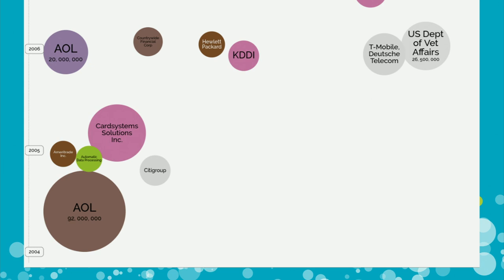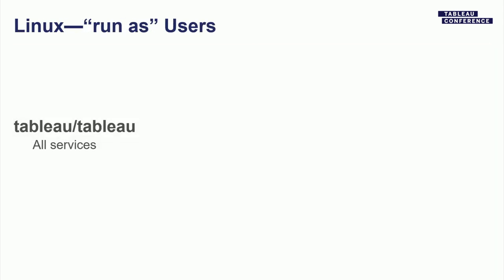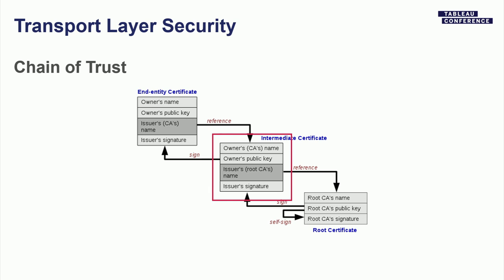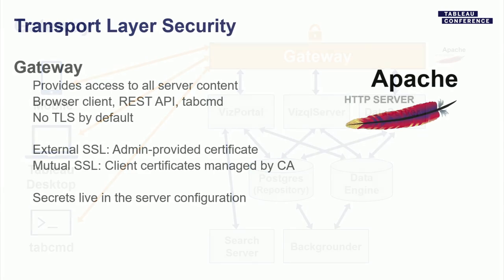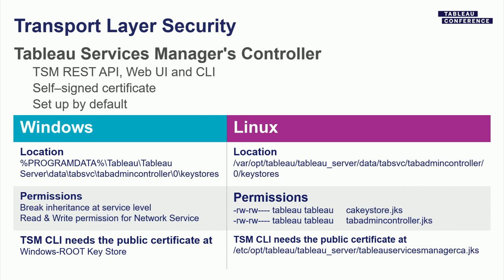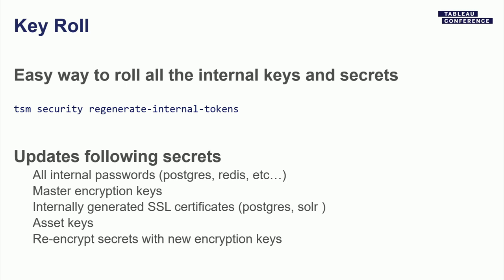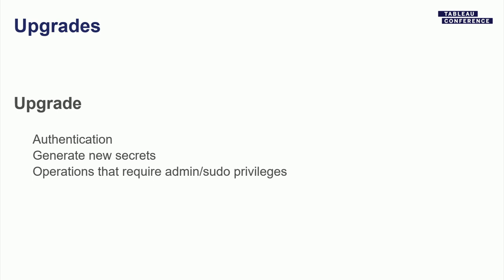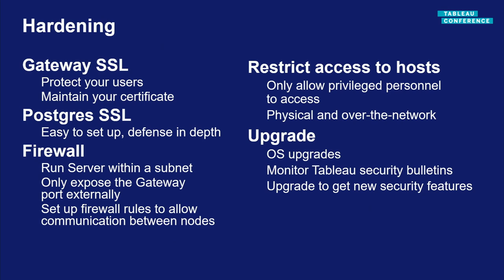Tableau Server security in depth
In this talk, we'll explore how we ensure that a customer's Tableau Server installations are secure. We'll talk about our security model, how we encrypt secrets, how we secure communications and finally how to lock down your Tableau Server host machines to enhance security.